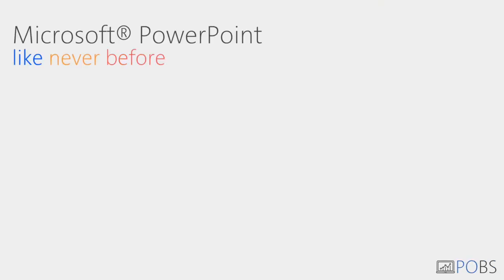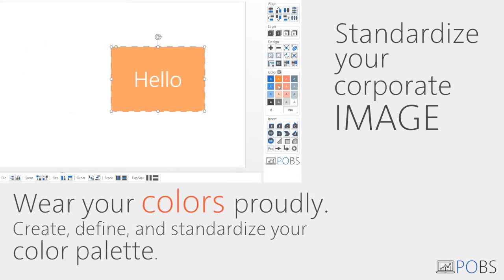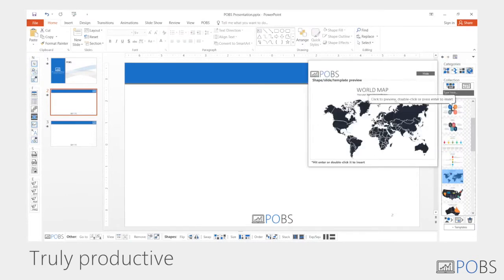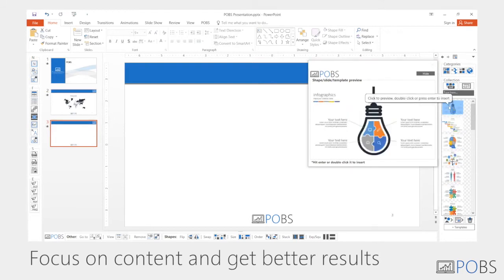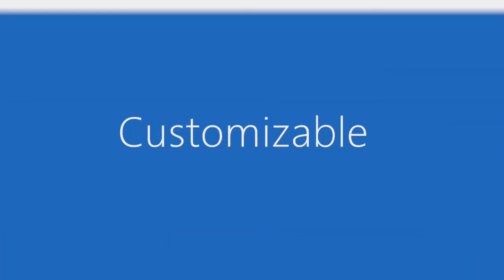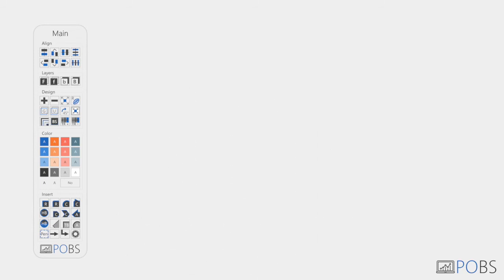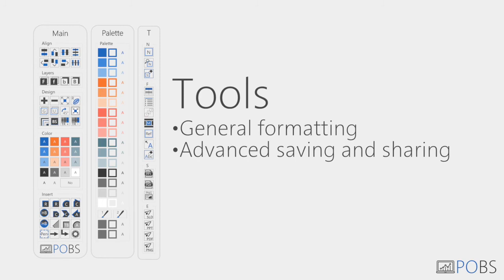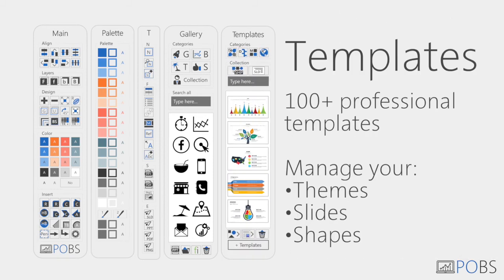POBS for Microsoft® PowerPoint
POBS® is a Microsoft® PowerPoint Add-In that will allow you to access many new features and time-saving functions straight from PowerPoint.

Say goodbye variability and poorly designed presentations, that’s on us. POBS® is all you or your company needs to dazzle its clients.